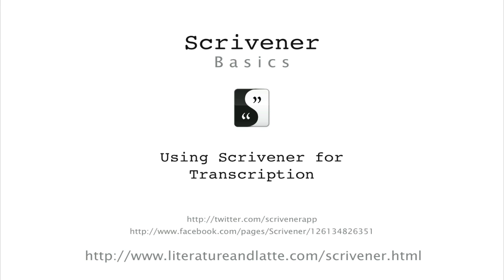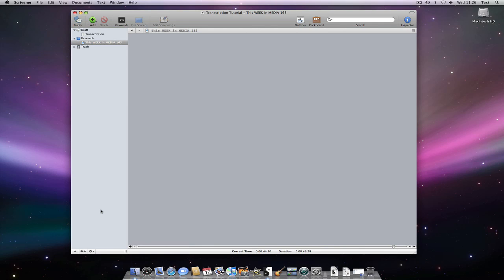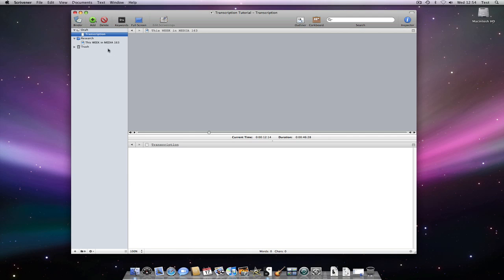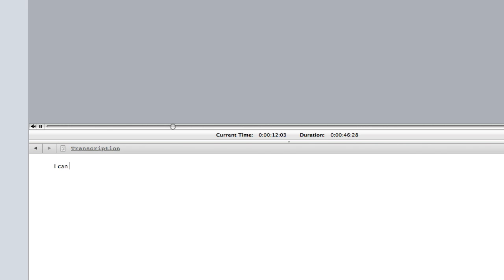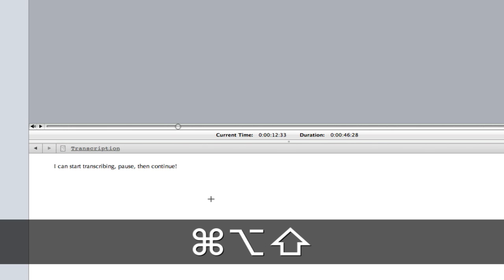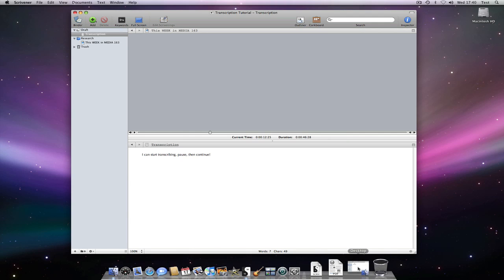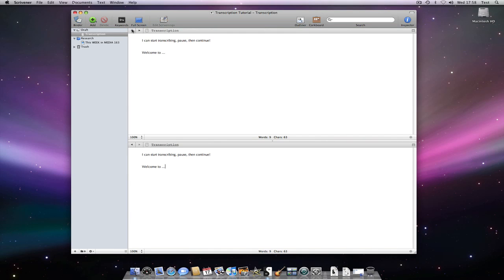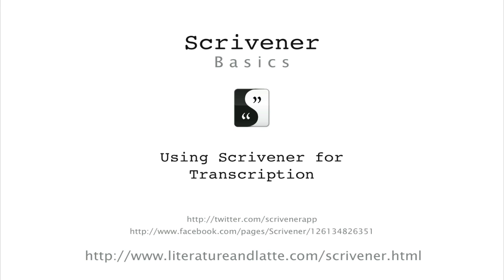Scrivener Basics - Using Scrivener for Transcription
You will be able to use Scrivener for transcriptions after watching this tutorial.